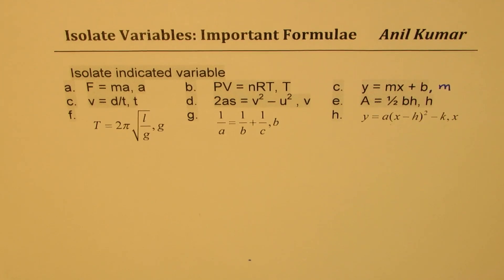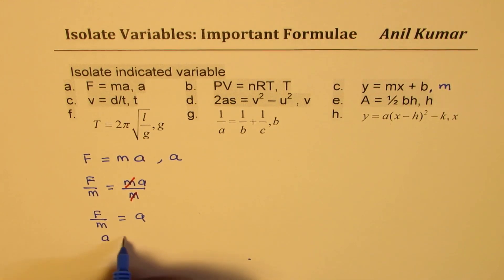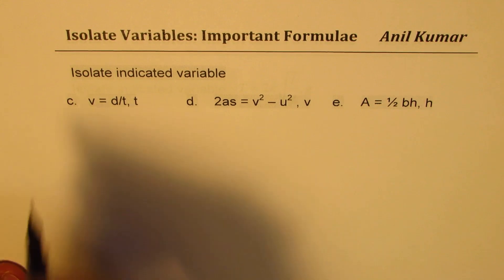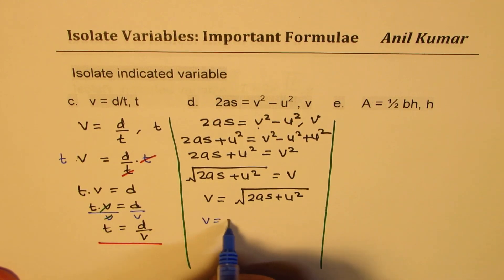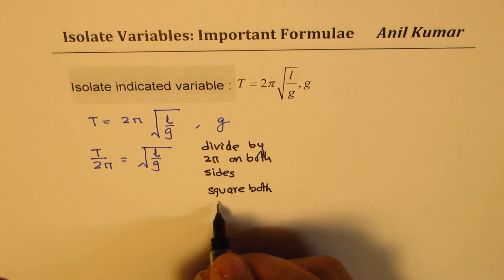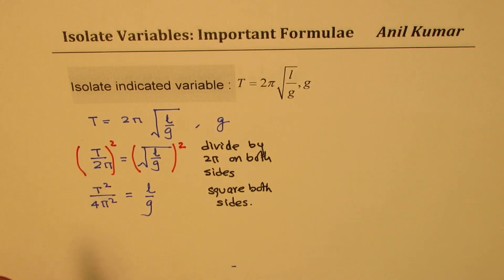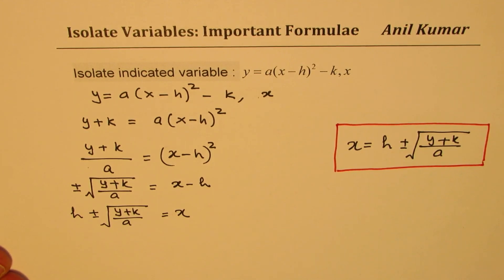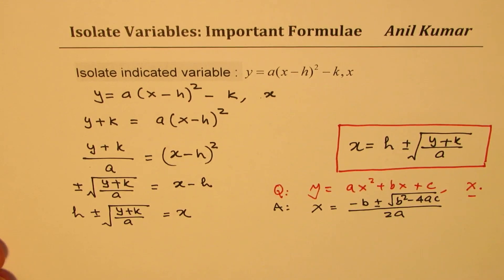Important Physics Formulas and Strategy to Isolate Variables Test